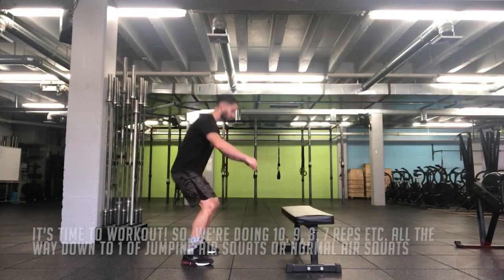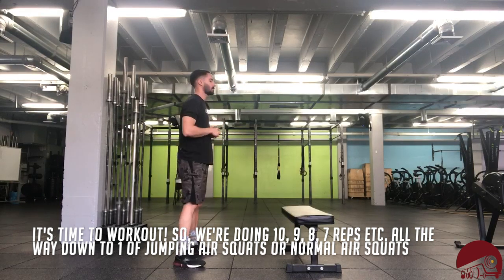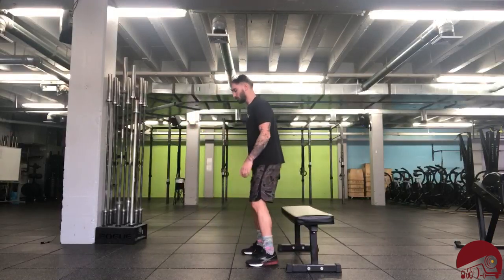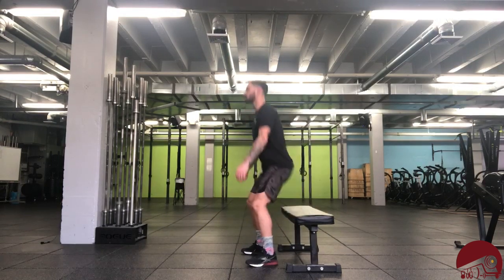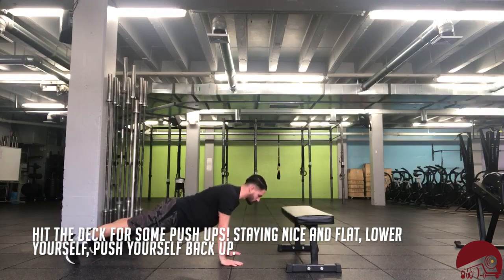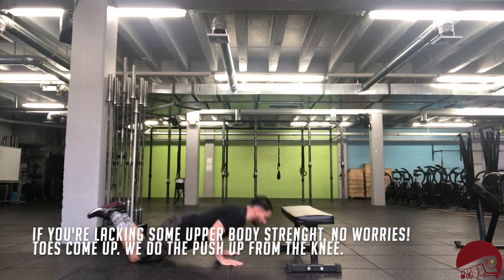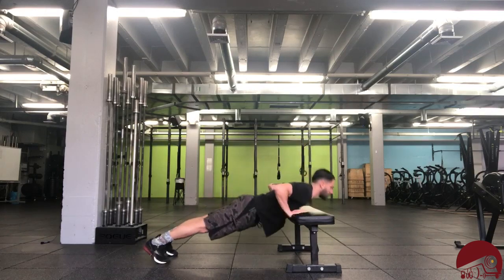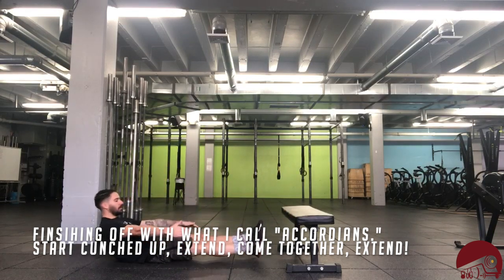Jumping Squats, Push Ups, & Abs | Workout Wednesday- January 15, 2020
IT IS WEDNESDAY, MY DUDES!

Time to workout!

10, 8, 7,...1 reps of
Jumping air squats/air squats/squats to bench/couch
Push ups/knee push ups/push up to bench/couch
Accordions

First round you do 10 of each movement, then 9, then 8, etc.

Go fast and work hard! If you need some hip and glute stretches before and after hitting this one, check out my last post!